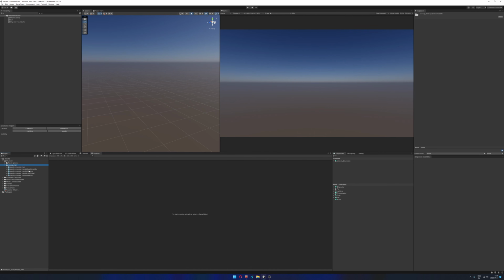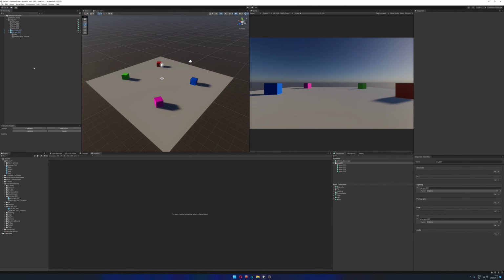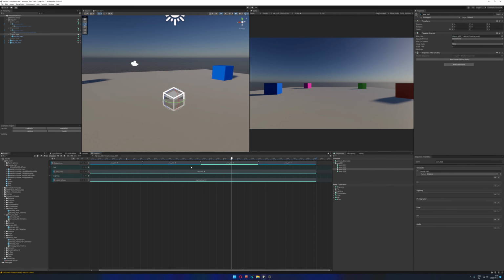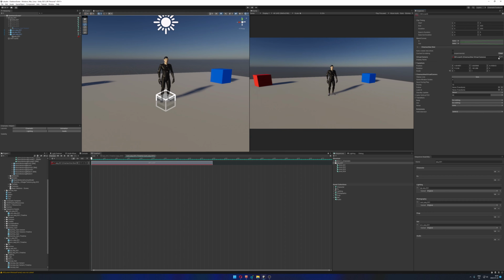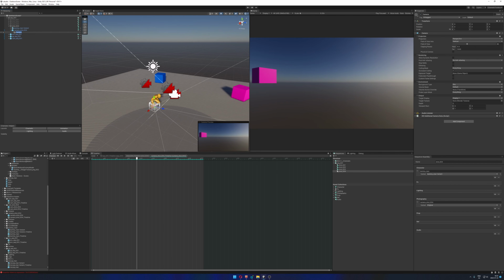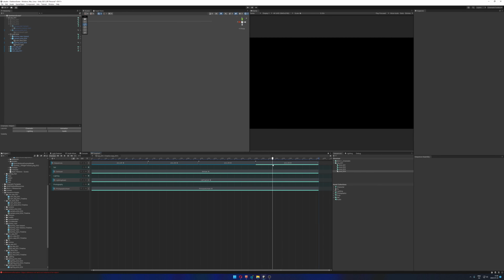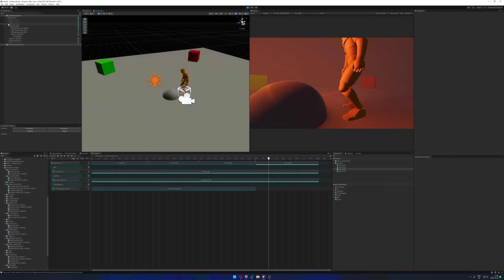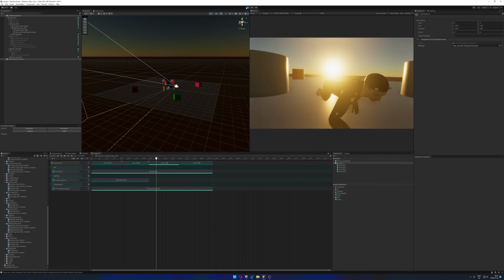Learning - Unity's Cinematic studio part 02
Just trying to learn this tool.